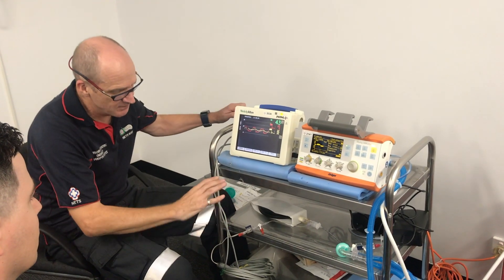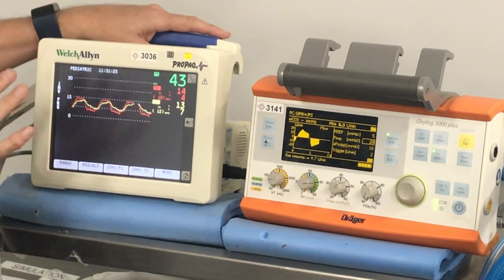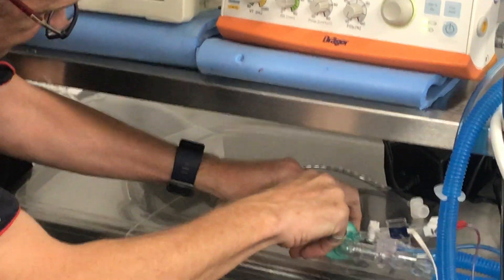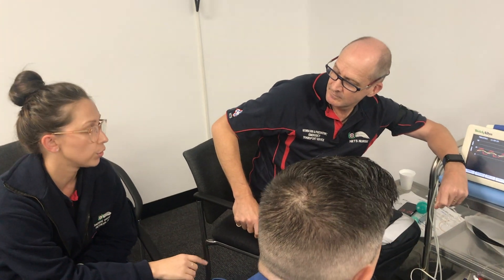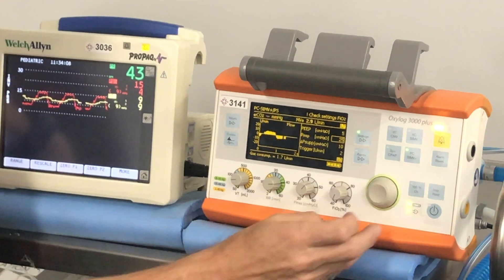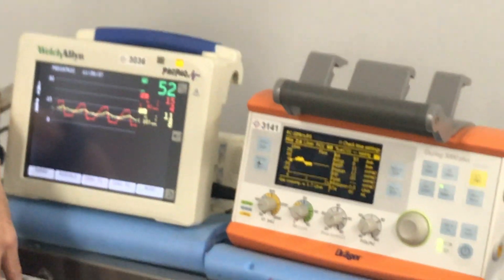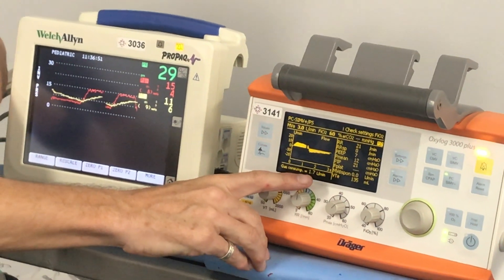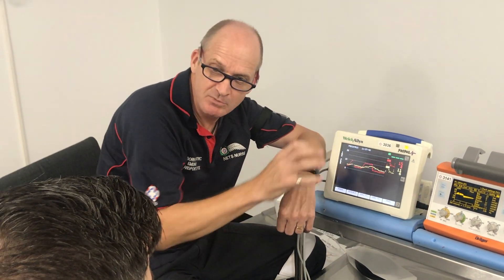Oxylog 3000+ Small ETT Demo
This video, from our joint HEMS/NETS education day in December 2018, shows some of the issues we can run into using the Oxylog 3000+ ventilator with a small diameter ETT and how we can overcome them.